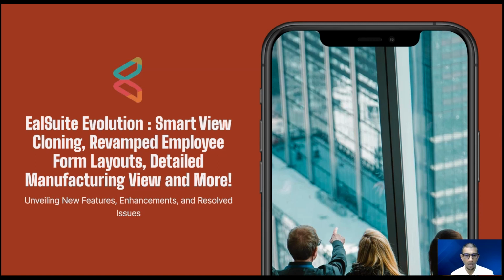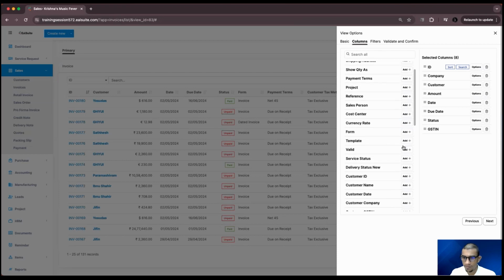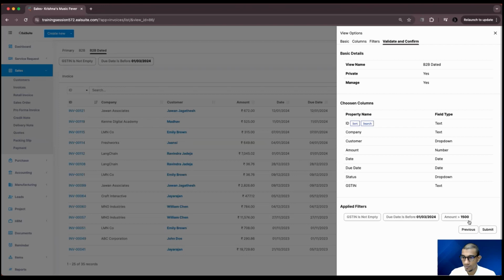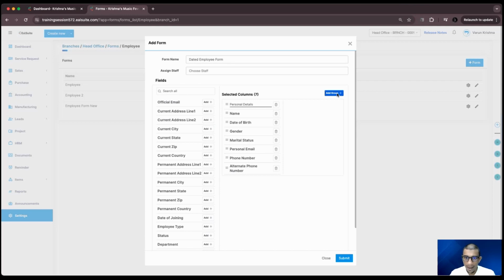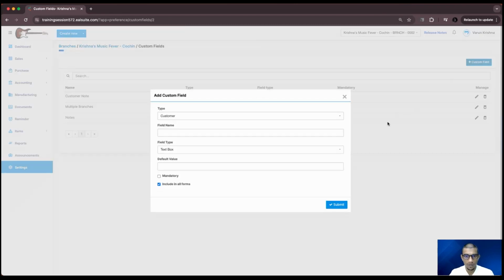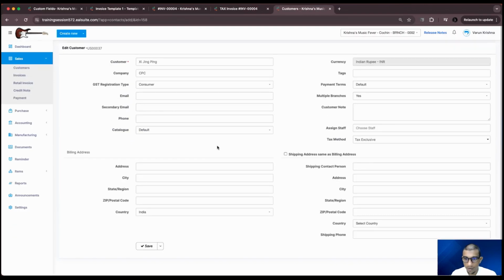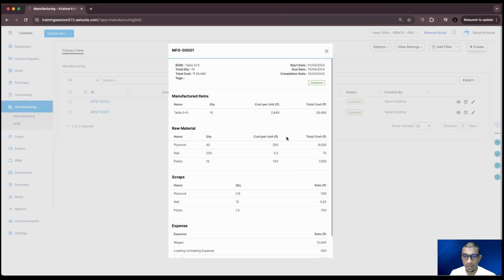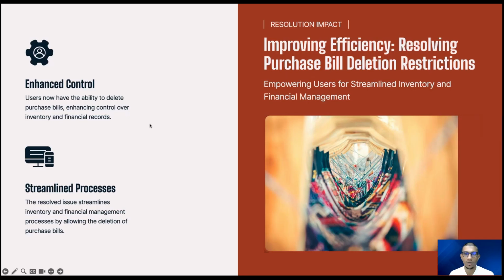EalSuite Webinar |Smart View Cloning, Revamped Employee Form, Detailed Manufacturing View|Episode 21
Timestamps
00:00 — Introduction
02:22 — Release Notes
04:38 — Smart View Cloning
11:30 — Revamped Employee Form Layouts
16:25 — Advanced Template Builder
23:55 — Detailed Manufacturing View
26:15 — Resolved Issues